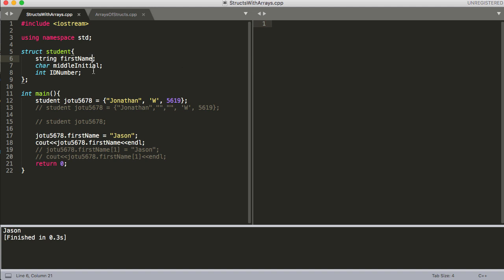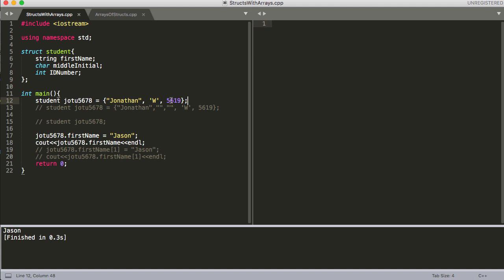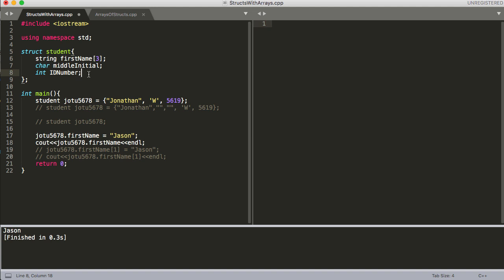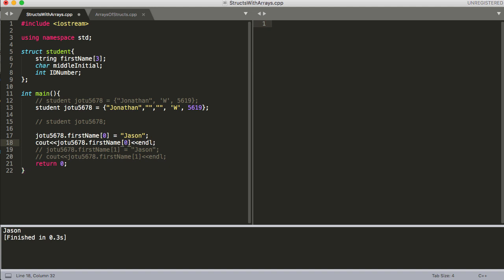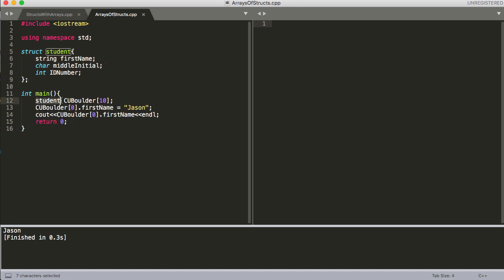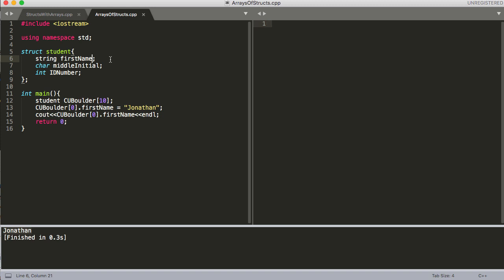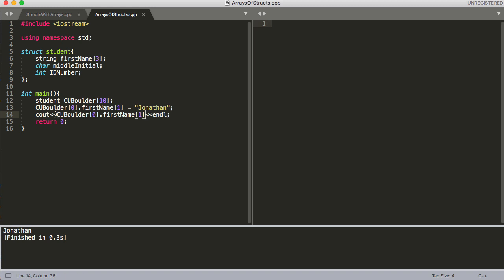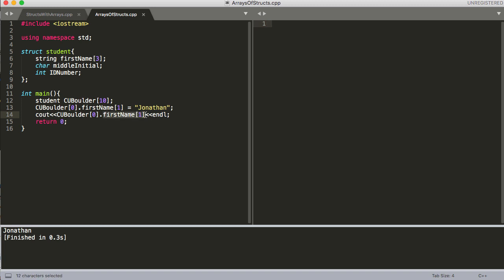Data Structures Tutorial - 10 - How to Create an Array of Structs and a Struct Containing an Array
This video explains how to create and use an array of structs and an array within a struct. Please see the table of contents for time stamps if you wish to skip ahead.

Table of Contents:

01:35 - Arrays Within a Struct
03:52 - Creating an Array of Structs
04:59 - Both Concepts Combined